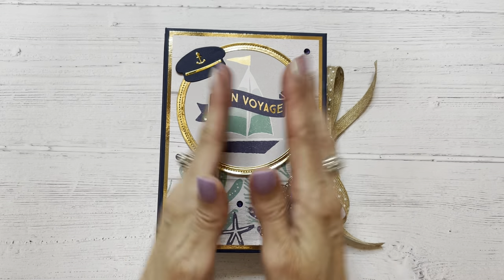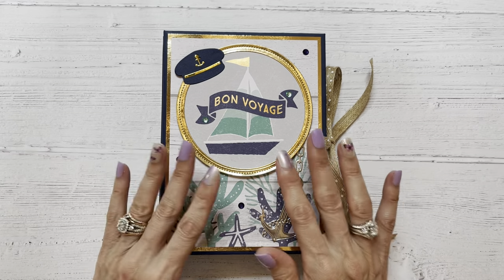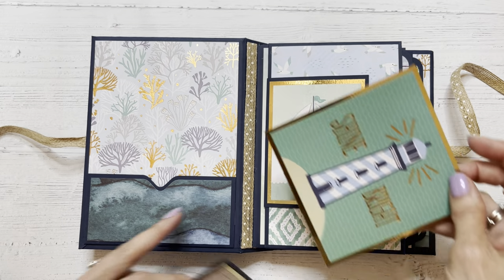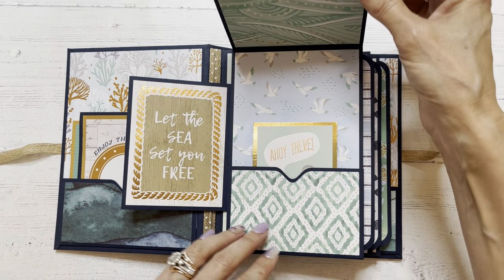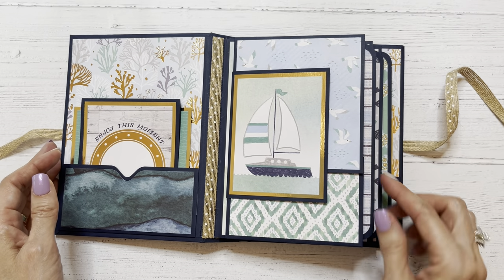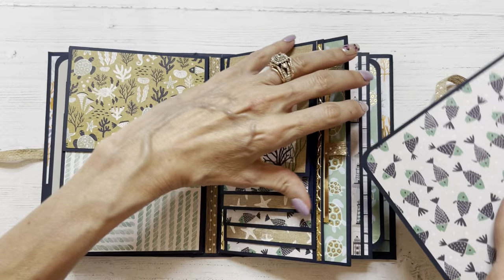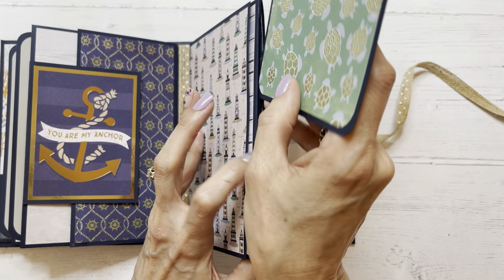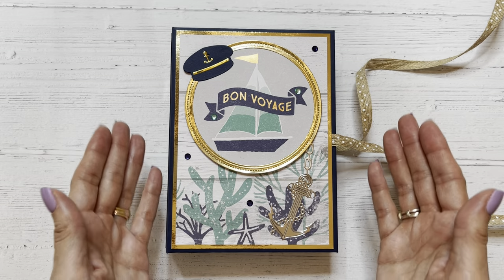Nautical Themed 5 x 7 Interactive Mini Album Project Share with Tutorial Link!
This video features a fun nautical themed mini album using the Costal Cove Hot Buy paper pad from Craftsmart. It includes interactive elements as well as pockets creating lots of room for memory keeping! The base was designed by Karolina of KarolinasKrafts here on YouTube and her tutorial is linked below. I love how this turned out and hope that you do too! ~ Theresa XO